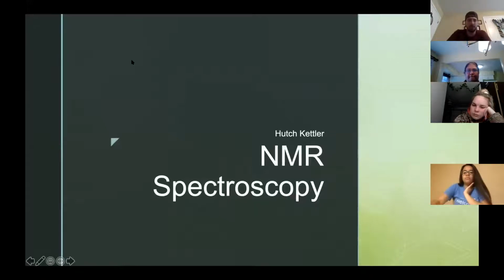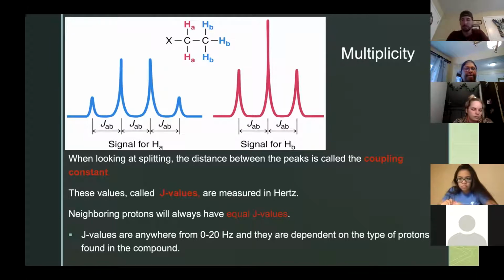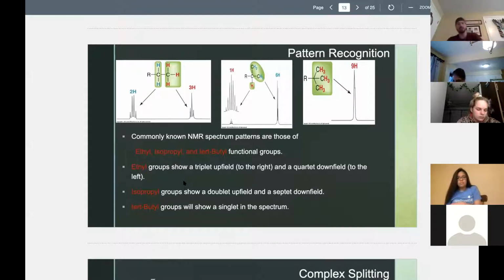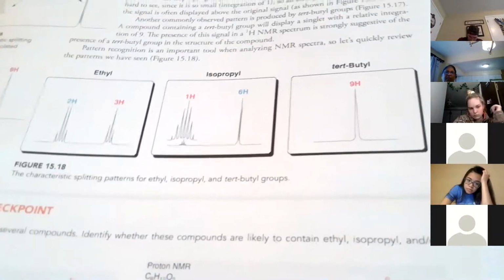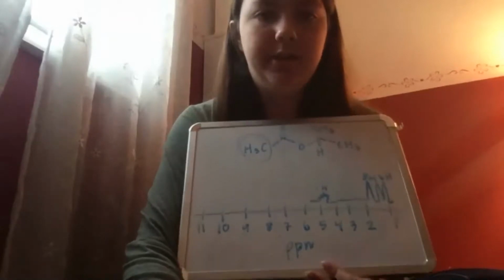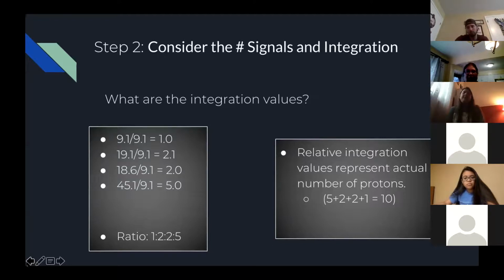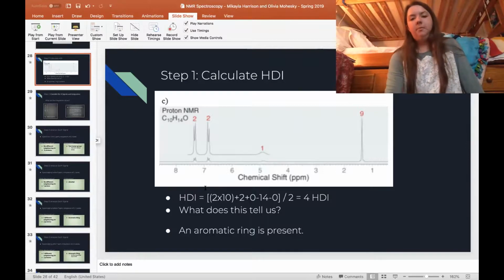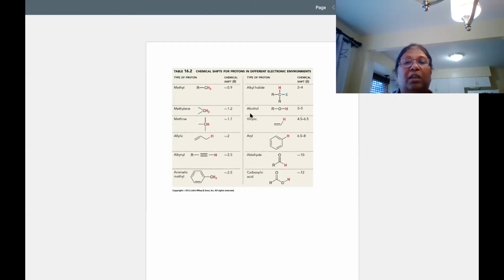NMR Presntation Sections 15 6 15 10